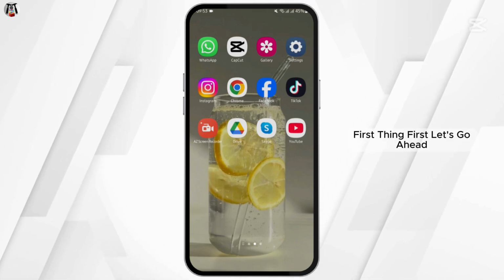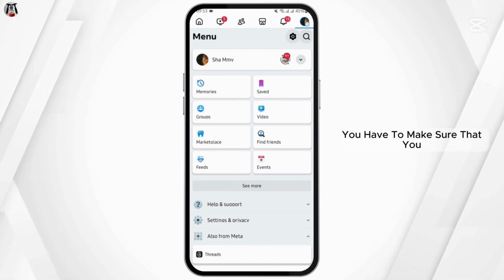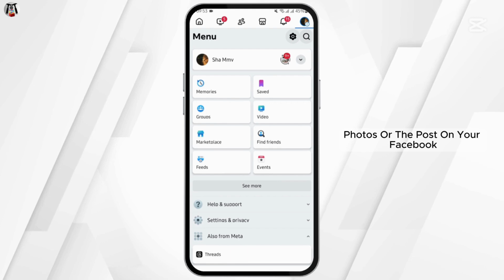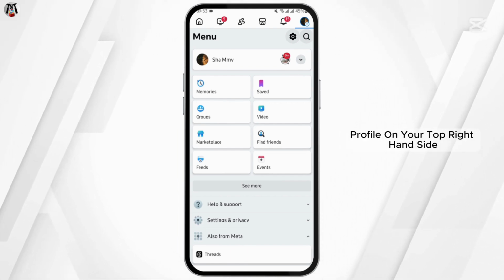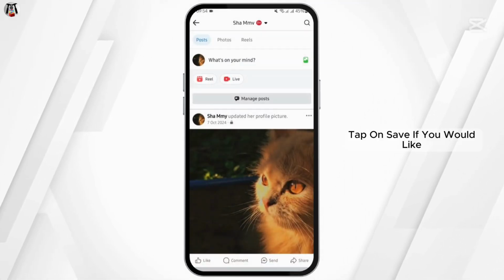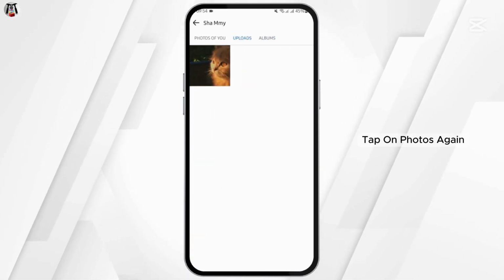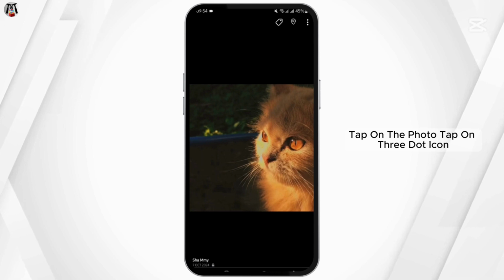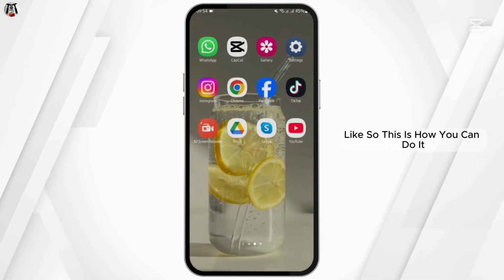How To Hide Photos On Facebook (Full Guide)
Want to keep certain photos private on Facebook? Follow this full guide to learn how to hide your photos quickly and easily.

0:05 – How to Adjust Privacy Settings for Individual Photos
0:10 – How to Hide Entire Albums

Keep your Facebook profile organized and control who sees your content with these simple steps!